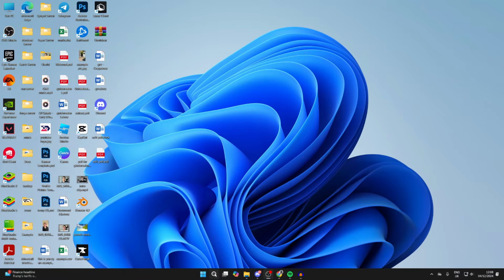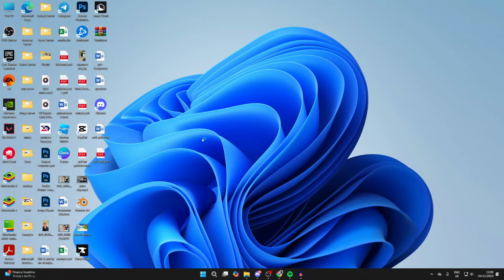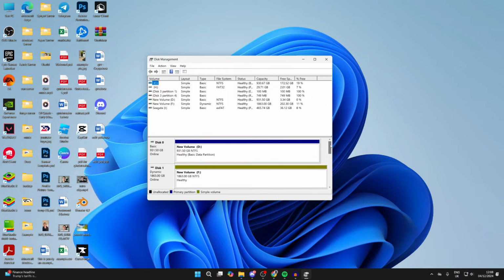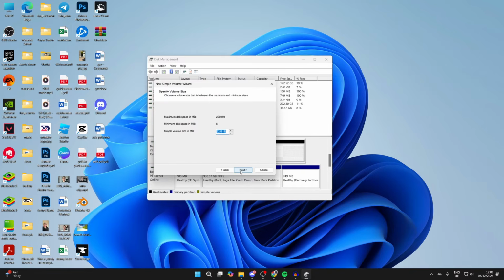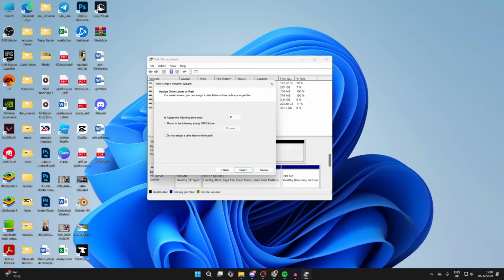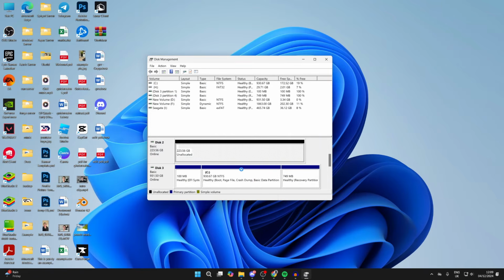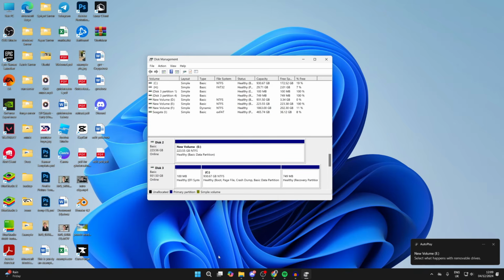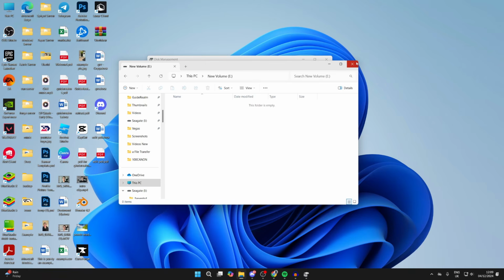Fix New SSD or HDD Not Showing Up In Windows 11 & 10 PC - Full Guide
Learn how to fix new ssd or hdd not showing up in windows 11 and 10 pc in this video.

GuideRealm